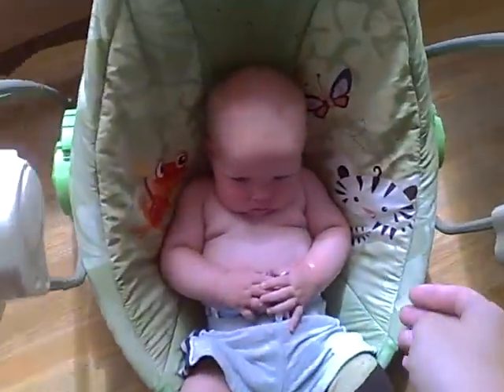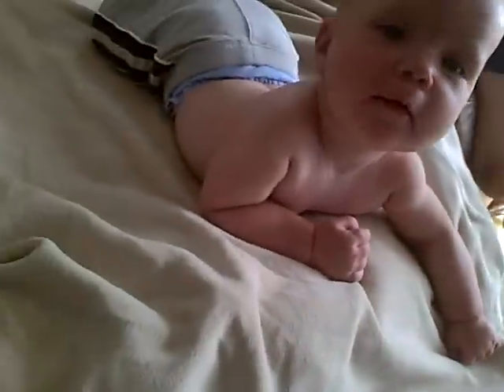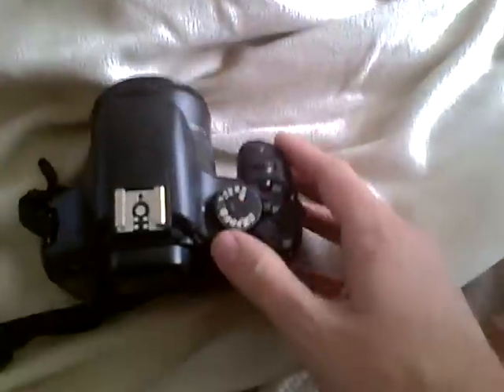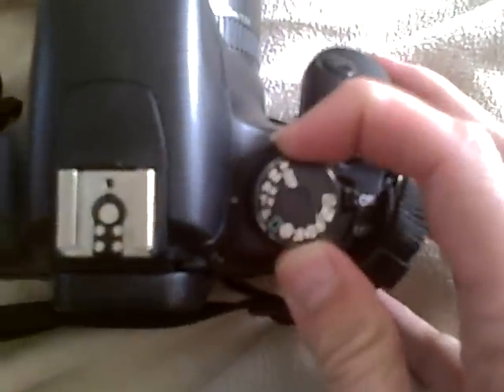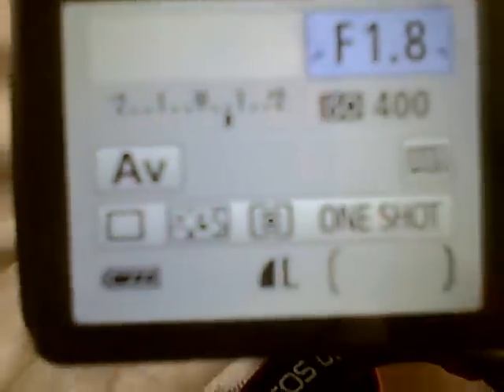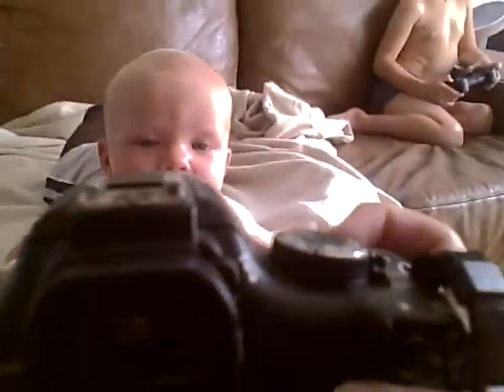How to take at home portraits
How to take at home baby portraits using things you have laying around the house.